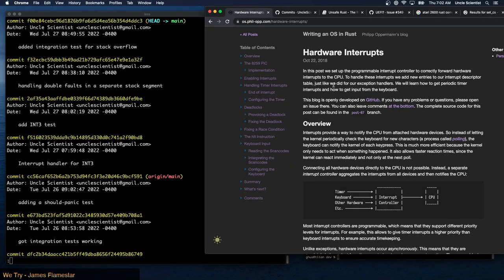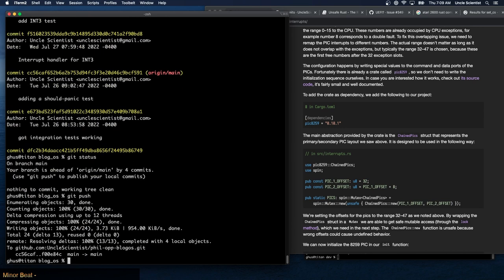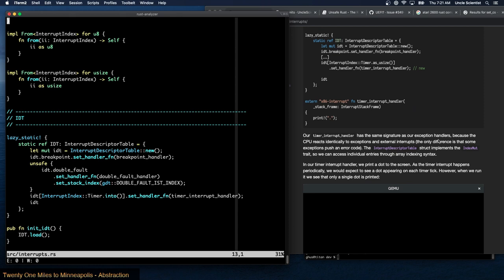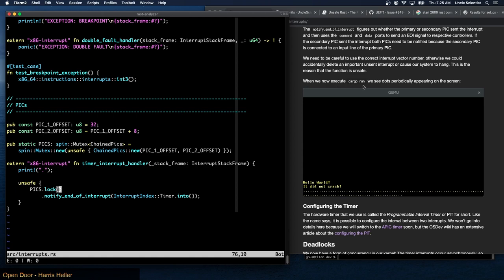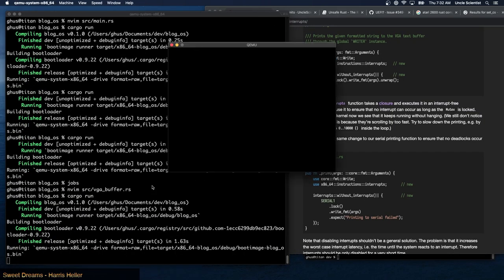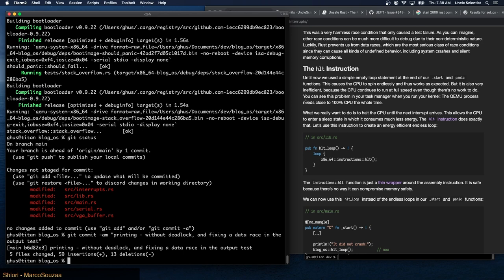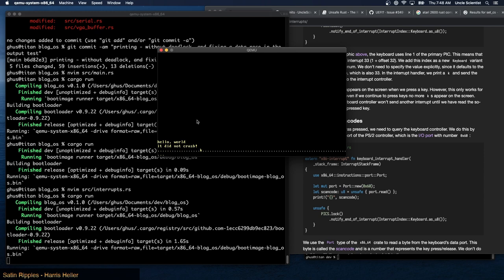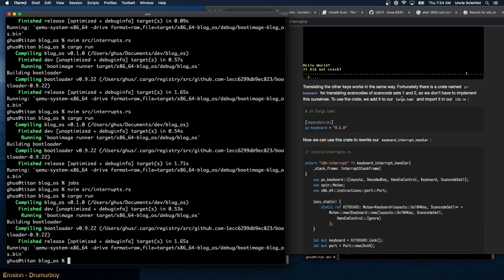Writing an OS in Rust - Part 7 - Hardware Interrupts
This is my version of Philipp Oppermann's "BlogOS". It's a baremetal operating system that can boot off of a USB stick on any BIOS-compatible machine, which is pretty amazing. I'm going to be following the whole blog, one video at a time, and running the OS using QEMU instead of booting a physical machine. Just to keep things simple.

Today we added code to process interrupts for the PIC hardware. We then added a (very small) handler for the Timer interrupt, as well as for the Keyboard interrupt.